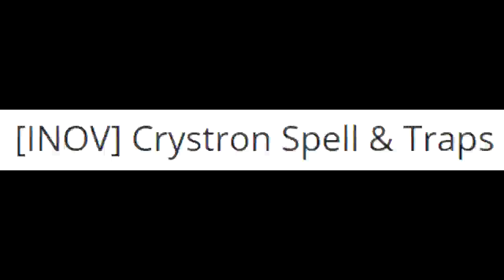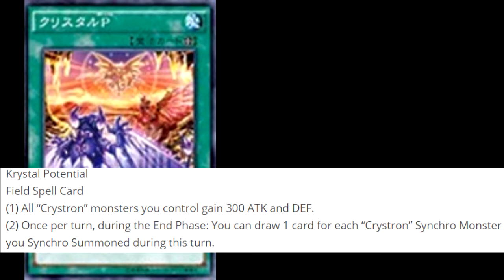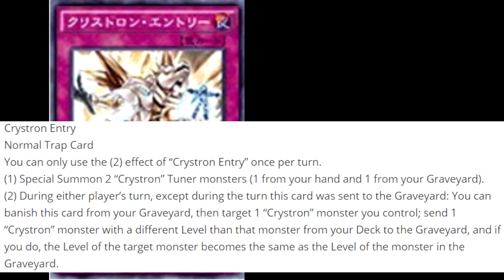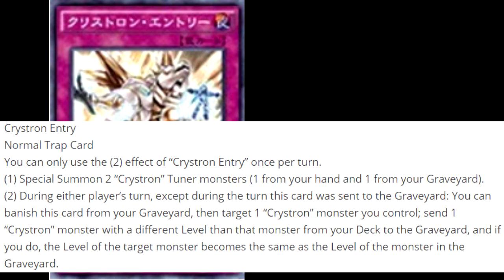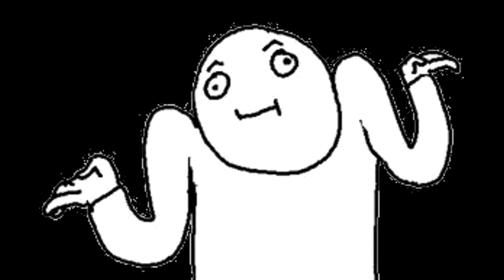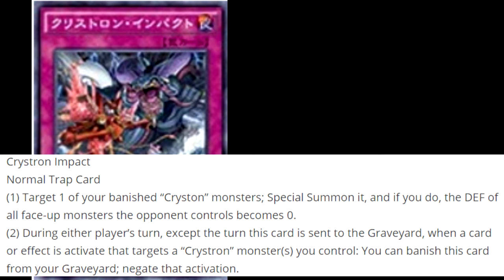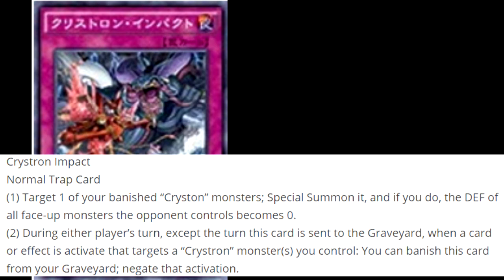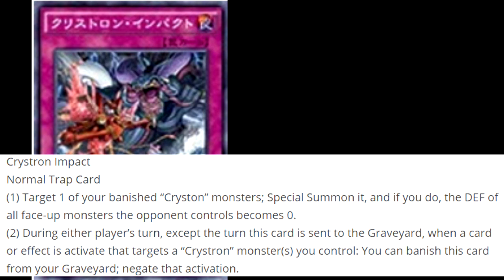My QUICK Thoughts on the New Crystron Spell/Traps (New YuGiOh Cards from INOV)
Spoilers

Krystal Potential - Has potential, but isn't searchable in-archetype takes a few points off. 8/10 = 3 of in Crystron

Crystron Entry - It being a trap automatically takes off about 4 points but has it's uses with performing quick Synchro plays and surprising the opponent.  5/10 = 1 to 2 of in Crystron.

Crystron Impact - Terrible activation condition might cost this card early game but can protect your monsters for targeting, oh boy! 5/10 = 1 to 2 of in Crystron.